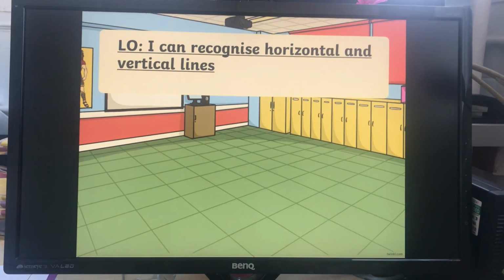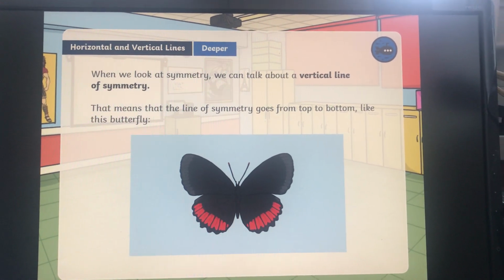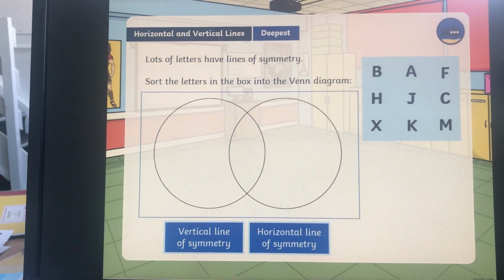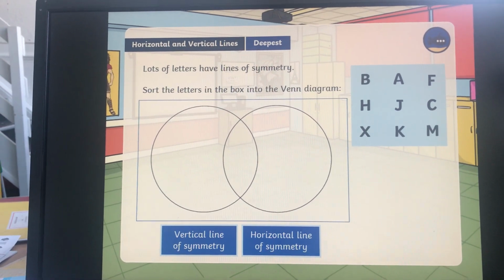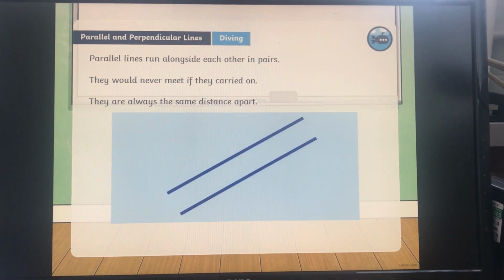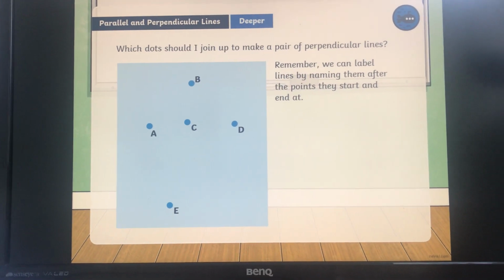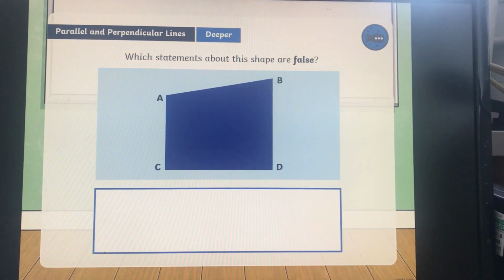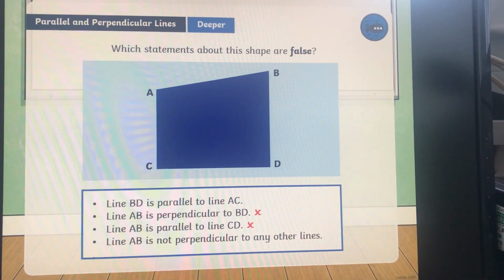Year 3 Maths - Horizontal and vertical lines (02.07.20)